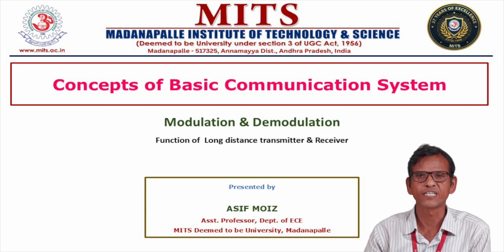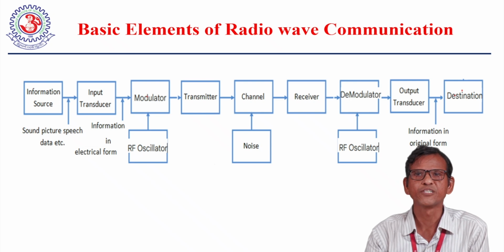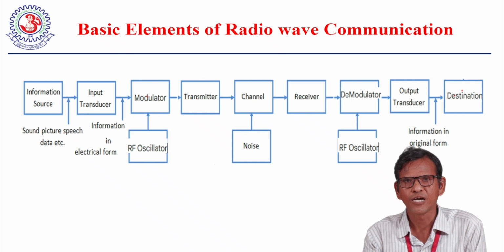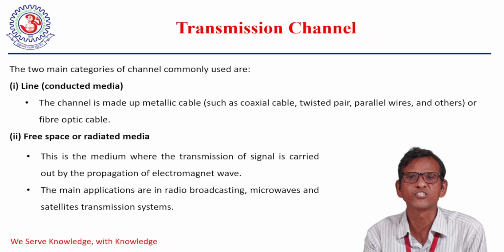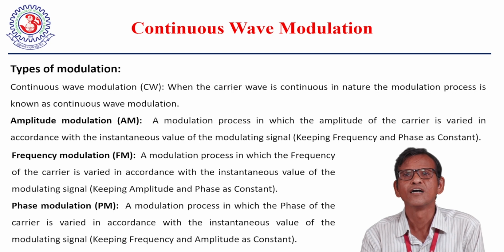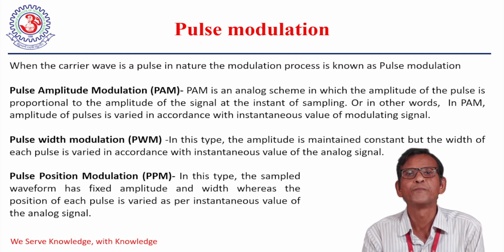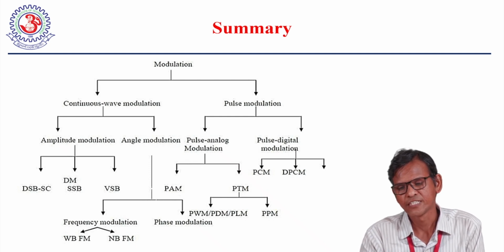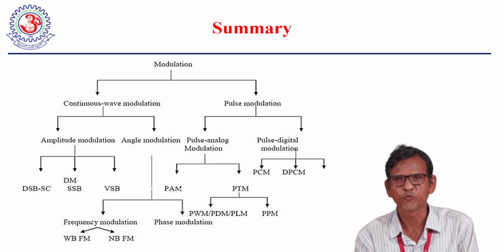Concepts of Basci Communication System, Mr. Asif Moiz, Asst.Prof, Dept ECE, MITS